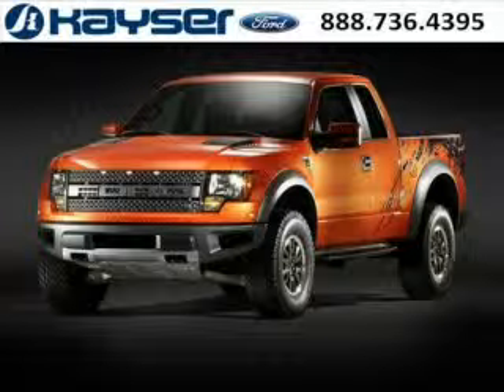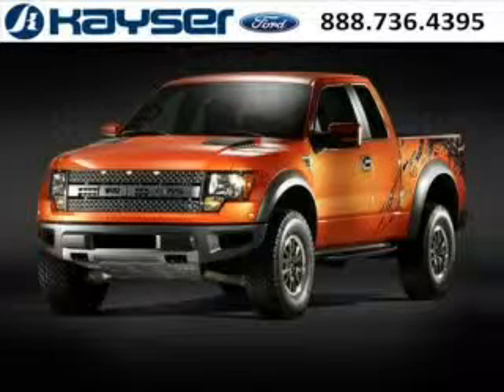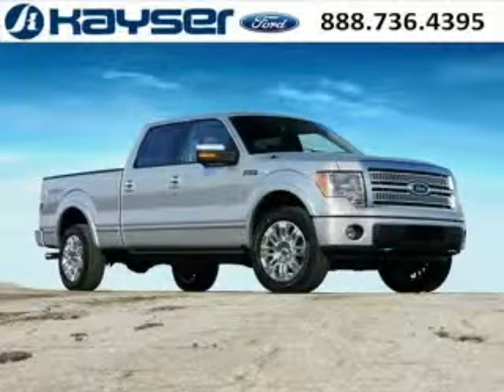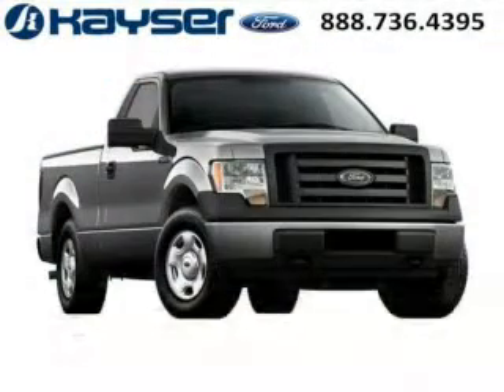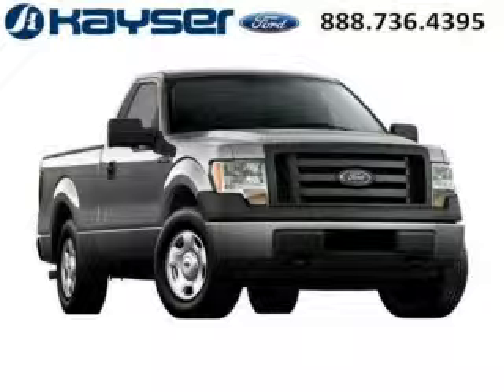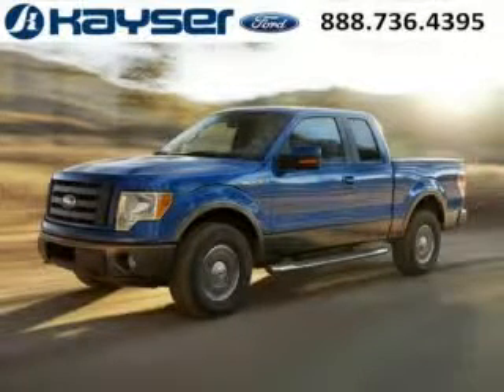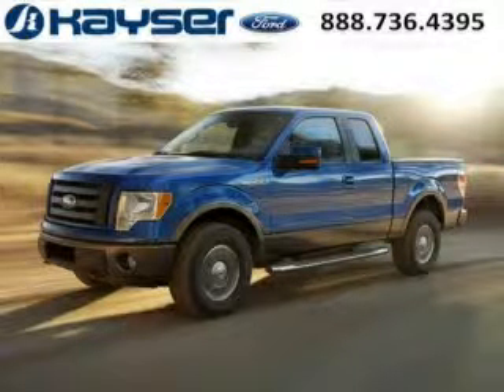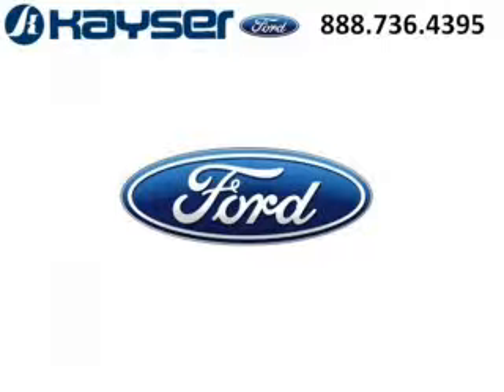Used 2011 Ford F-150 Waukesha WI